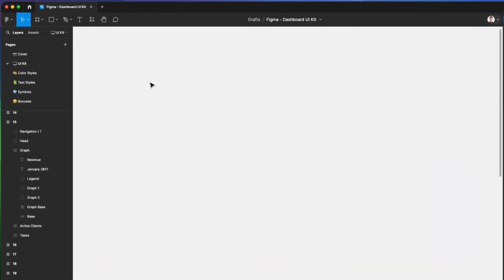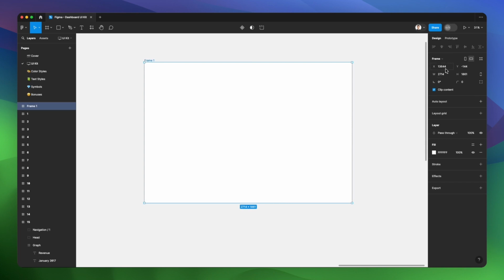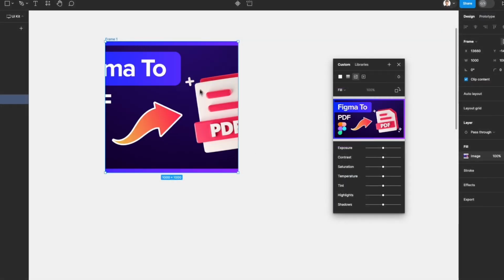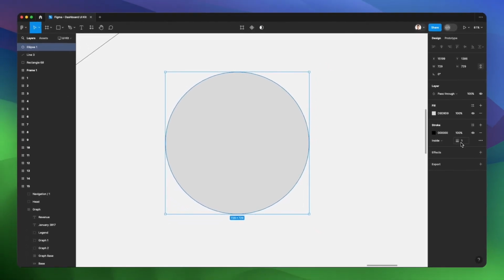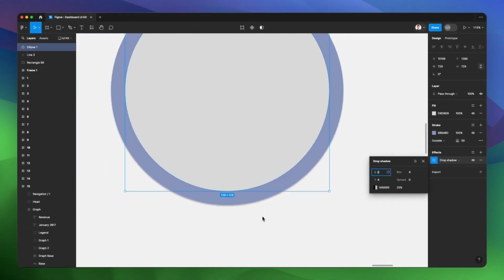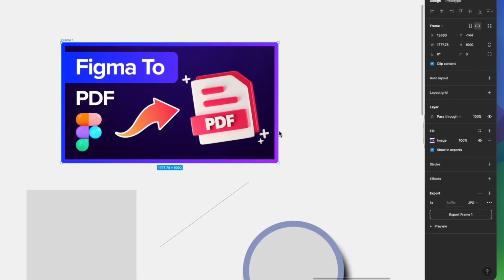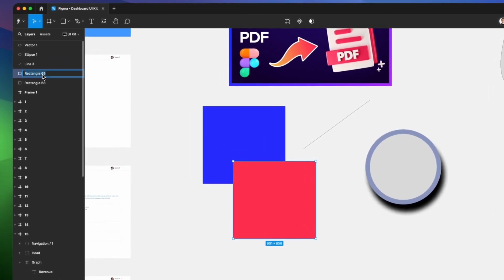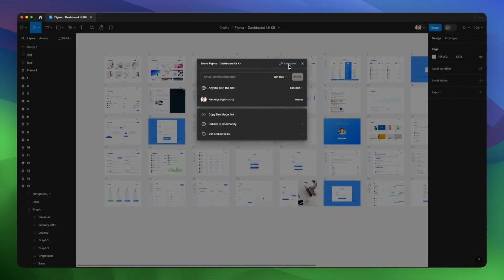How to Learn Figma in Under 10 MINUTES